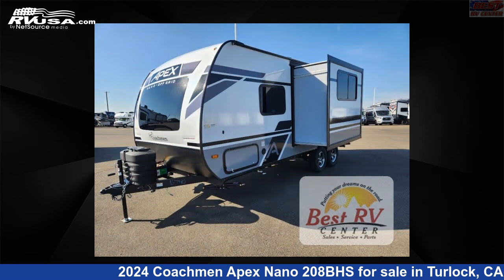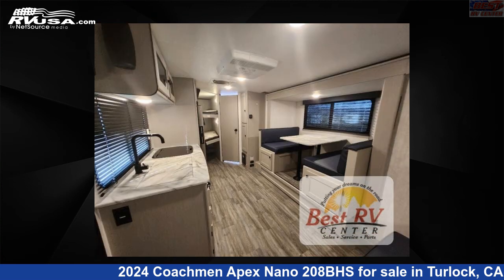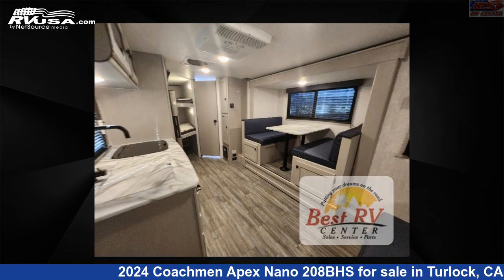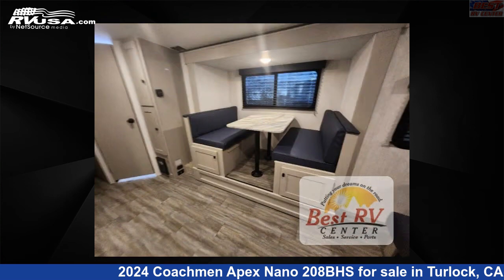Wonderful 2024 Coachmen Apex Nano Travel Trailer RV For Sale in Turlock, CA | RVUSA.com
This 2024 Coachmen Apex Nano 208BHS is a Travel Trailer RV. It is located in Turlock, CA 95382 and is offered for sale by Best RV Center. This New Coachmen Is 25' 0" in length and features sleeps 7, Slideout, and 50 gal fresh water capacity. The floorplan layout of this Travel Trailer features Bunkhouse, Front Bedroom, Outdoor Kitchen.